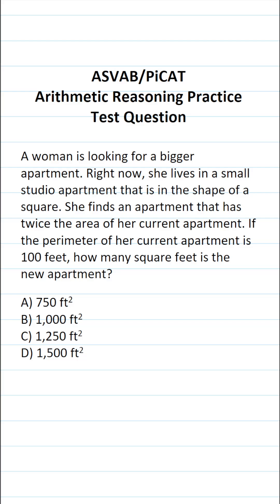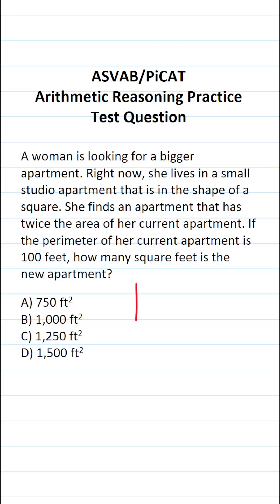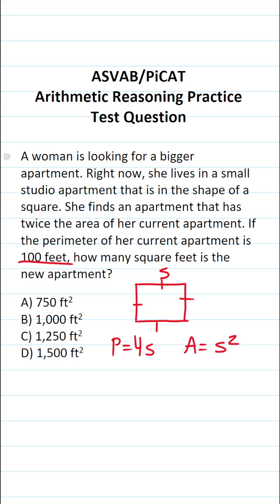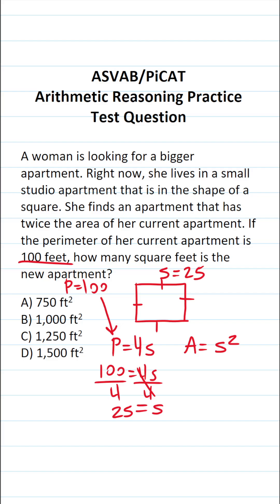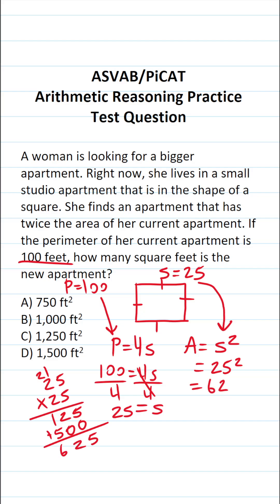ASVAB/PiCAT Arithmetic Reaosning Practice Test Q: Perimeter and Area acetheasvab with grammarhero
​​​​​In this video, Grammar Hero works out a practice test question that requires you to understand how to find the perimeter and area of a square. This question should closely mirror what you should expect to see in the Arithmetic Reasoning (AR) subtest of  the  Armed Services Vocational Aptitude Battery (ASVAB) as well as the Pre-screening internet-delivered Computer Adaptive Test (PiCAT).